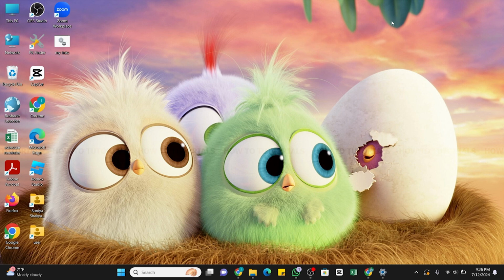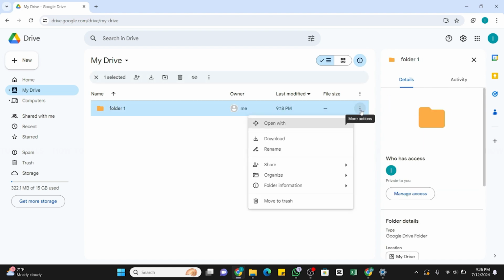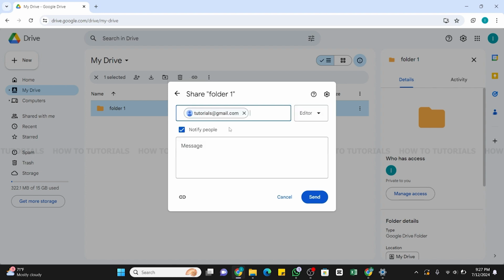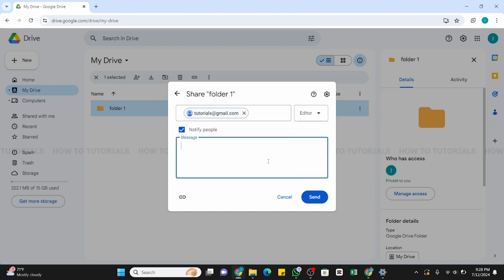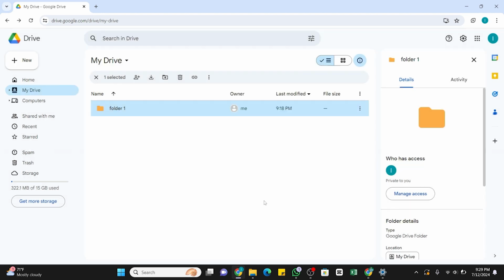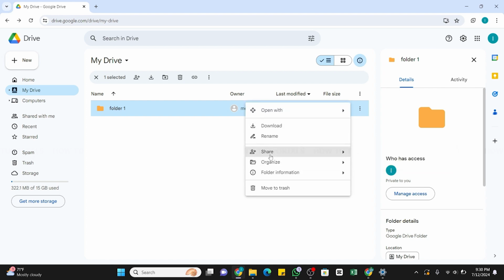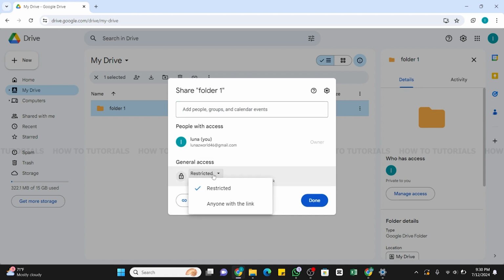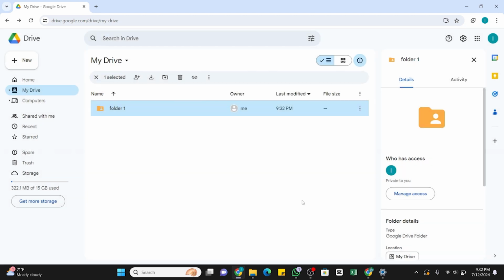How To Give Access To Google Drive 2024 | Share Files And Folders On Google Drive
"How To Give Access To Google Drive 2024 | Share Files And Folders On Google Drive" - A Video Guide by How To Tutorials.

Learn how to give access to Google Drive with this straightforward guide. We'll walk you through the steps to share files and folders, manage permissions, and collaborate with others efficiently. Perfect for users looking to share their Google Drive content securely and easily.